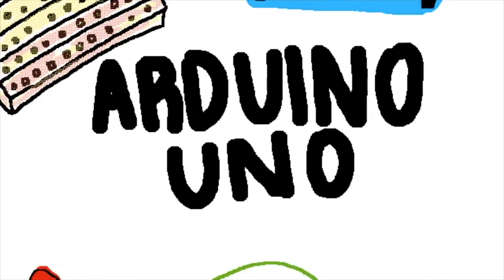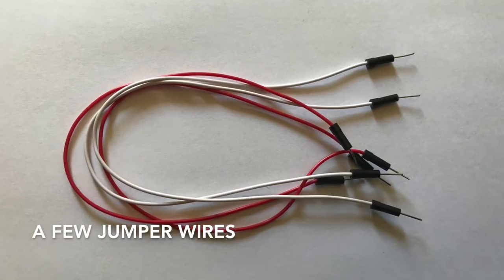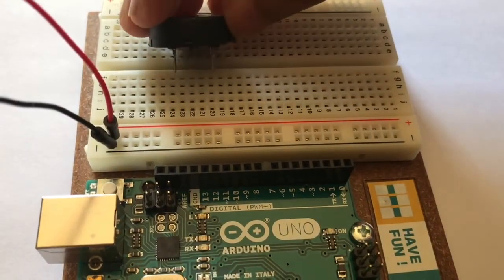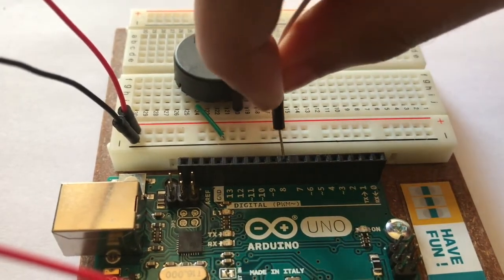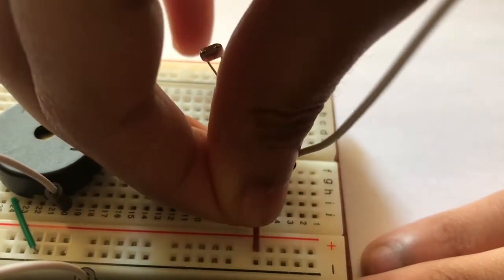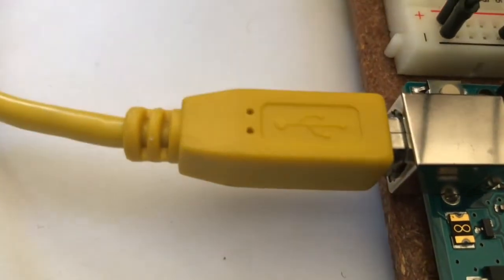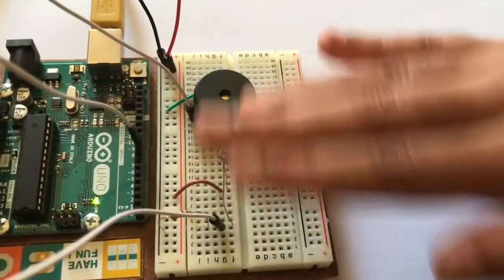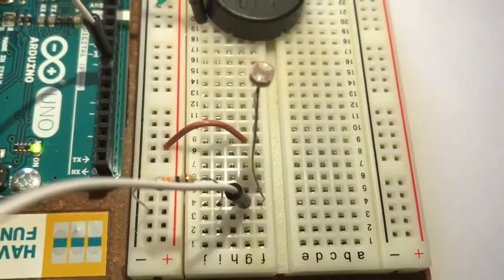Light Theremin on Arduino UNO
Hi, everybody! How are you guys doing? I do stuff with my Arduino UNO because it is extremely engaging while educational as well. Today Amitha Anand took over this video and made a Light Theremin on the Arduino. Find out how we can create a eery movie sounds with a simple photo-resistor. HINT: "high pitch and hand movement"